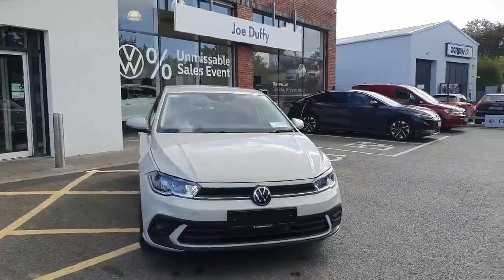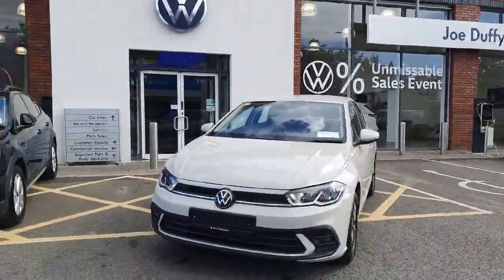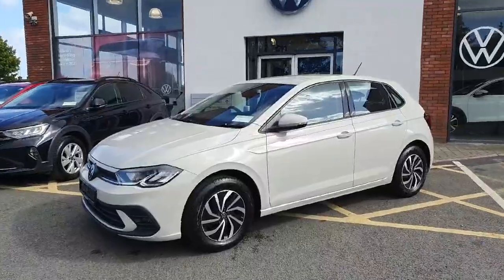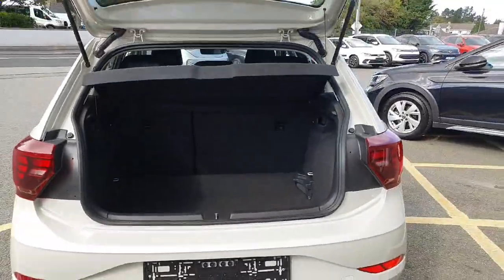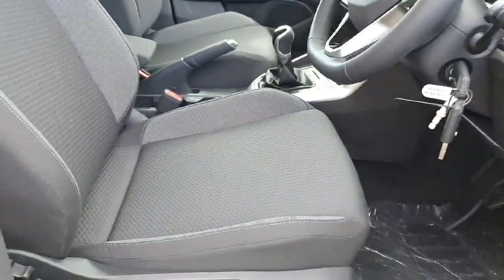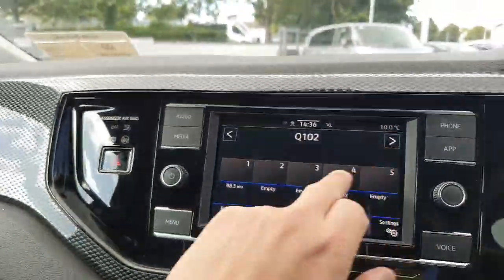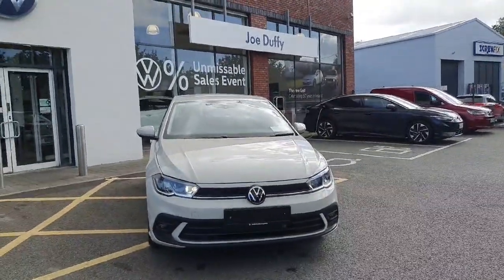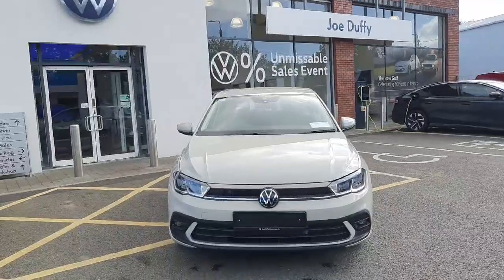242MH1450 - 2024 Volkswagen Polo POLO LIFE 1.0 TSI 95HP M5F RefId: 523183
This video was uploaded by commonsroad on 10 Sep 2024. Please contact sales for more details